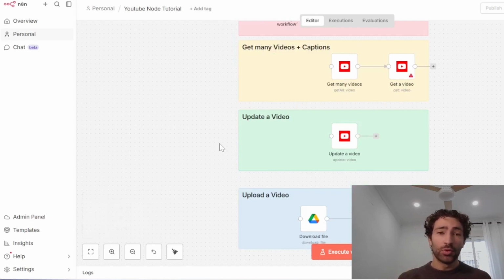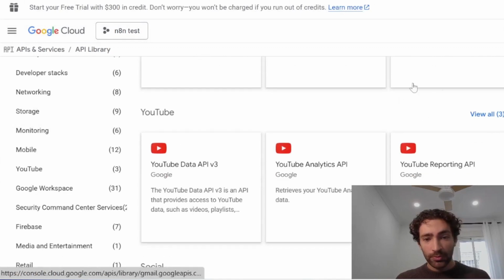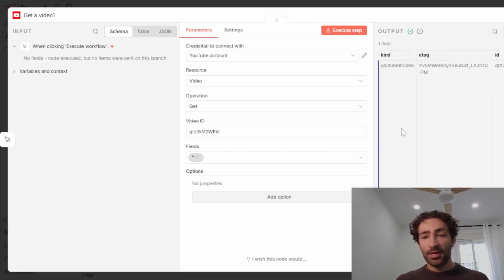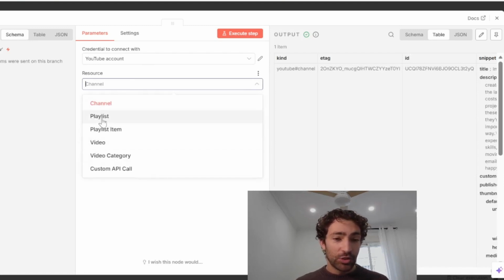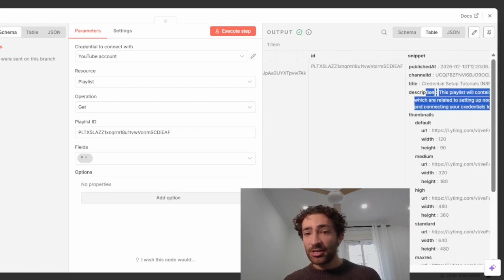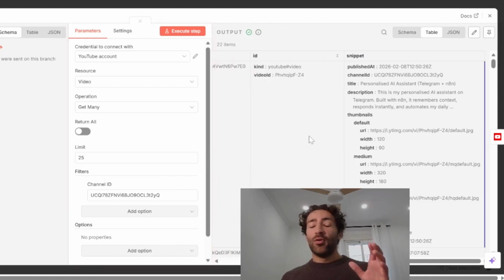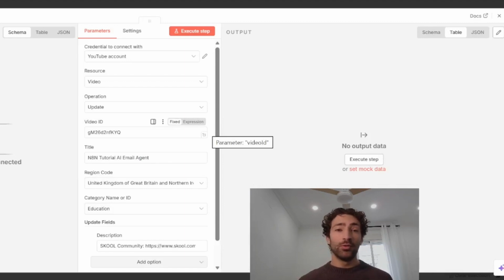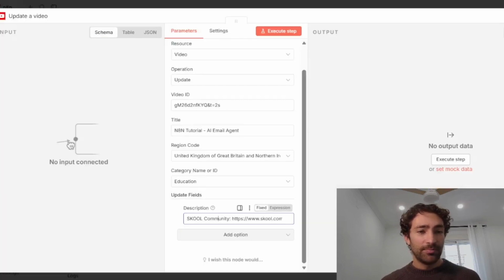Automate YouTube with N8N - Comprehensive Foundation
Learn how to fully automate YouTube using n8n in this complete, beginner-to-advanced tutorial.

In this step-by-step guide, we cover everything the YouTube node can do — from retrieving channels and videos to uploading and updating content automatically — and show how to connect it into powerful real-world workflows.

Whether you want to track stats, scrape data, bulk manage videos, or build automated publishing systems, this tutorial walks you through the entire process.
- Setup & Authentication
- Connecting YouTube to n8n
- OAuth credentials setup
- Using the YouTube Data API v3

Retrieving Data
- Get channel details & stats
- Fetch all videos from a channel
- Search videos by keywords
- Retrieve playlists & playlist items

Managing Content
- Update video titles/descriptions automatically
- Modify metadata
- Schedule uploads
- Upload videos directly from n8n
- Bulk editing workflows